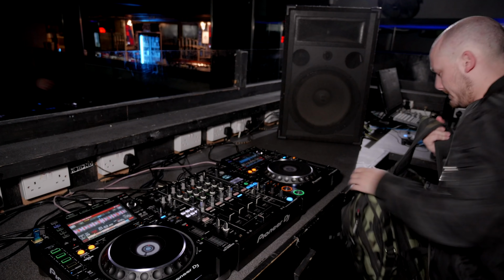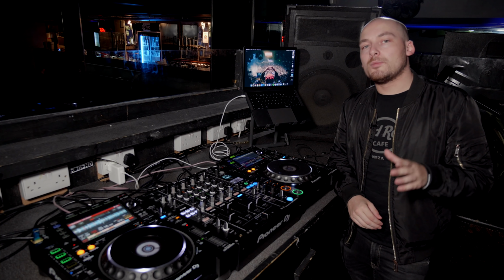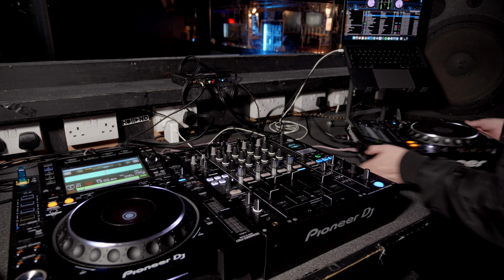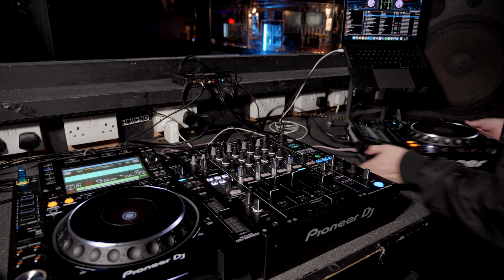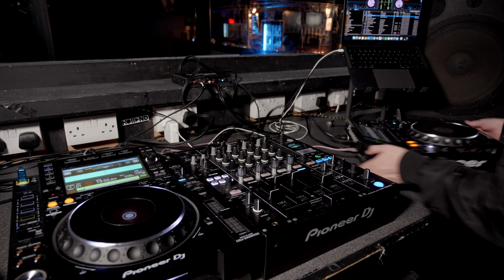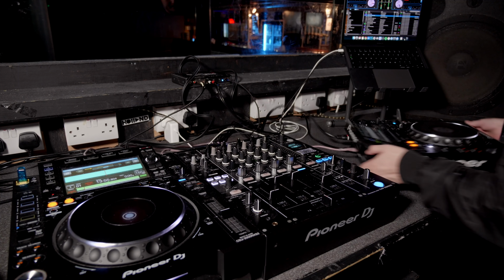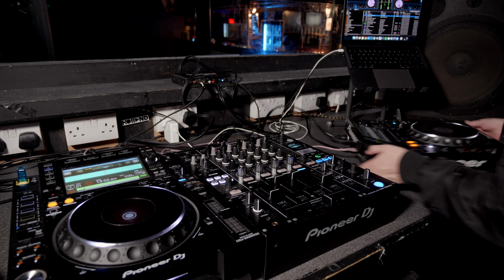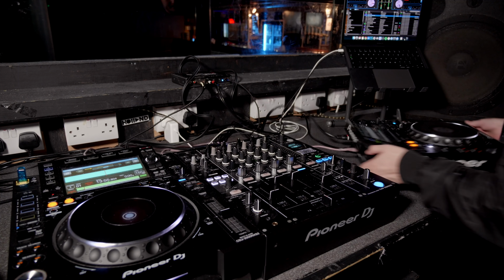Switching from a USB DJ to DVS in a Club - DJ Changeover Tutorial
In this weeks Monday DJ Tips, DJ Holland takes us to the Space Nightclub in Leeds, UK. To discuss and talk through the procedure of setting up a DVS set up like Serato or Rekordbox in a nightclub which has another DJ playing on CDJ's. Covering both external sound cards and USB mixers, you can learn the best ways of setting up in a professional environment without causing issue.